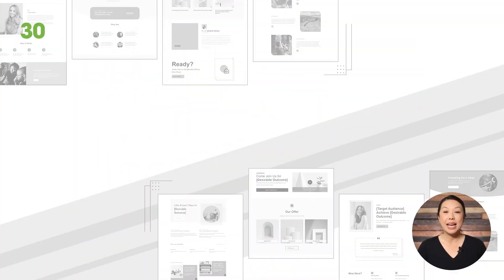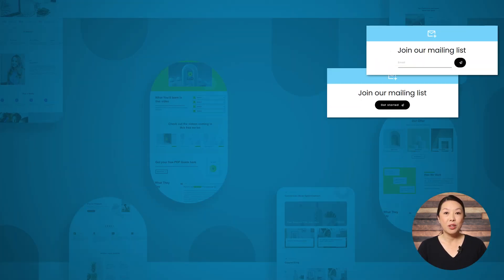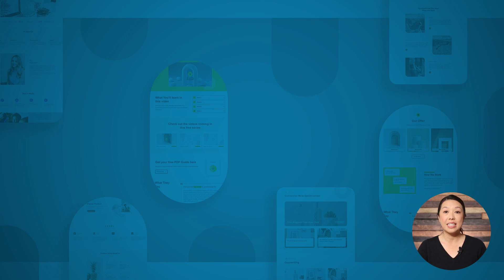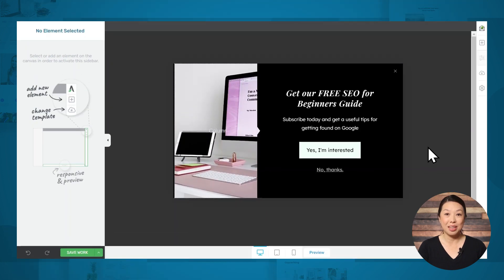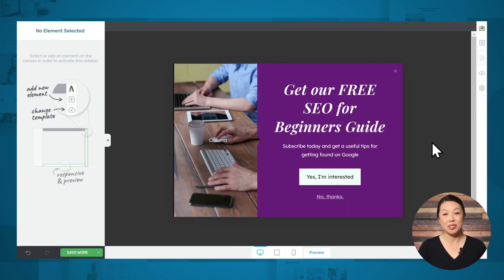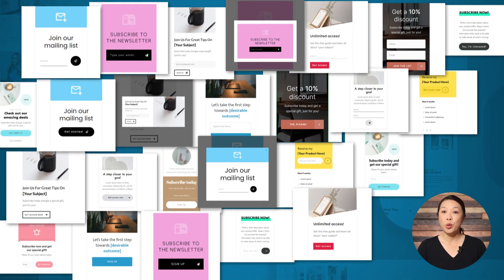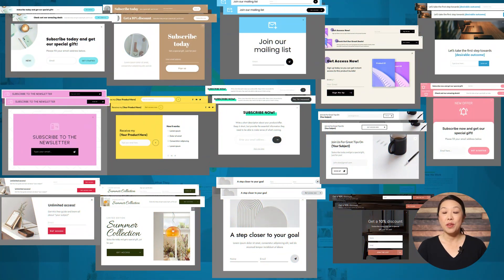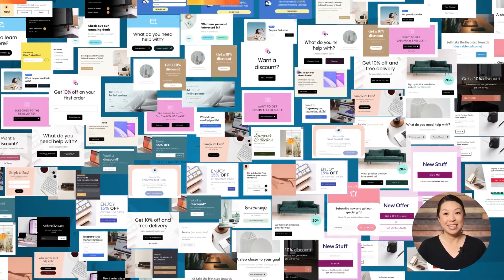450+ NEW Opt-in Form Templates Added to Thrive Leads to Help Grow Your Email List!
You read that right! Hundreds of new opt-in form templates are now available inside Thrive Leads to help grow your email list faster! Elegant, modern and 100% customizable — these new lead generation designs are waiting for you inside the Thrive Leads template library.

In this video, Christine showcases the latest Thrive Leads templates, made to help you rapidly deploy stunning opt-in forms to convert more of your site visitors into subscribers and customers.

Time Stamps:

00:00 - Intro
00:25 - 450+ New Opt-In Form Templates to Choose From
00:44 - New Designs for Every Type of Opt-in Form
01:33 - Preview All the New Templates
02:13 - Thrive Leads Opt-in Form Benefits
02:26 - Take the New Opt-in Form Templates for a Spin!

Have a favorite new Thrive Leads template?

Let us know what it is in the comments below!